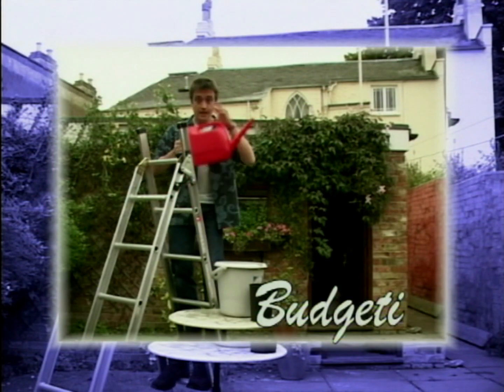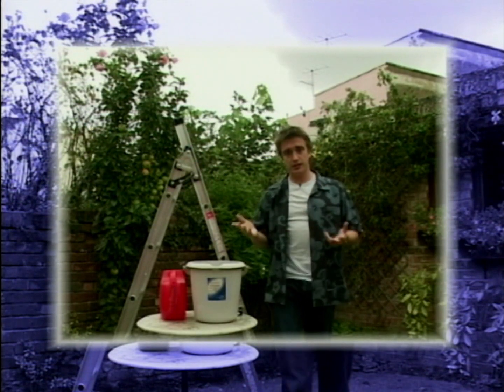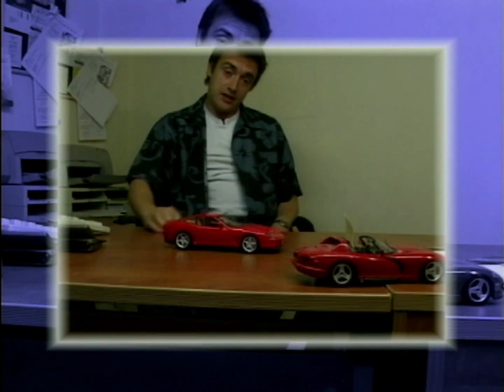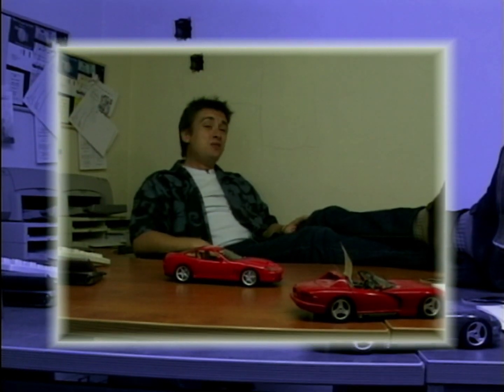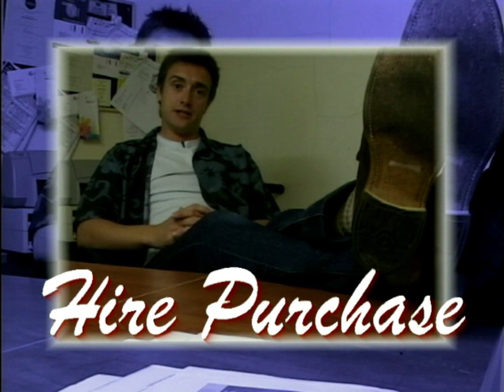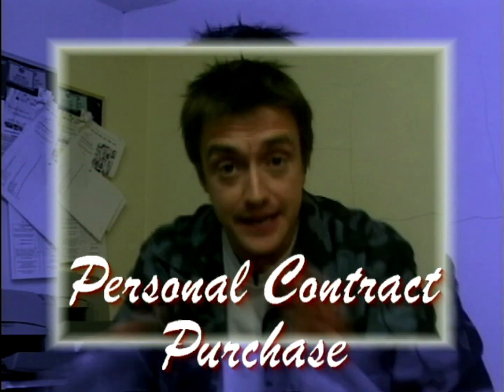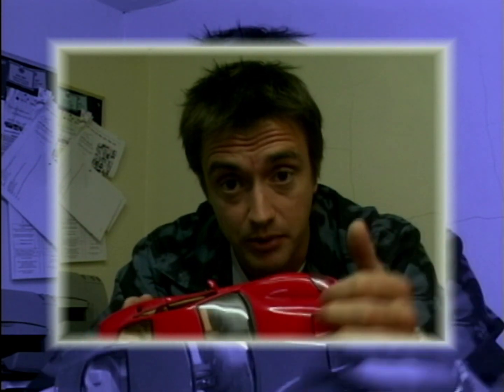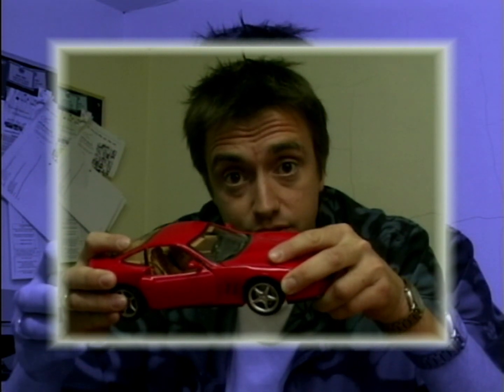Richard Hammond Value For Money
Looking to purchase a second hand car? Join Richard Hammond as he shares some useful advice on, how to get the most for your money when purchasing a second-hand car and the different methods of payment you can choose from.

[This clip is from Used Car Heaven: Series 1, Ep. 11, originally aired 01/11/2001.

Social Media